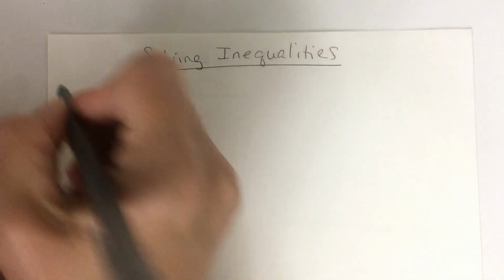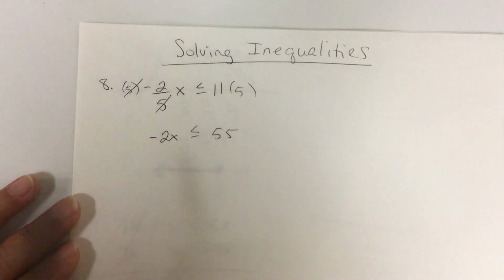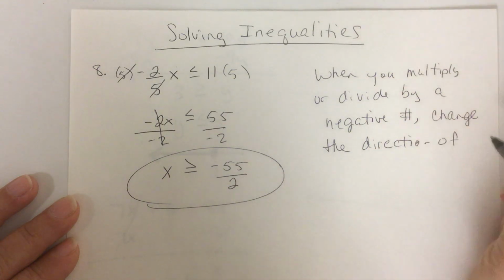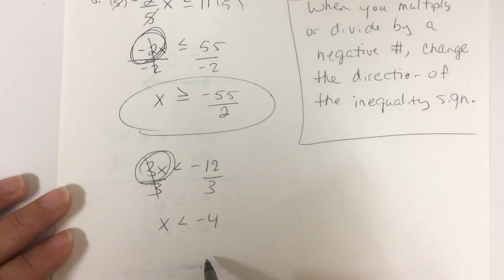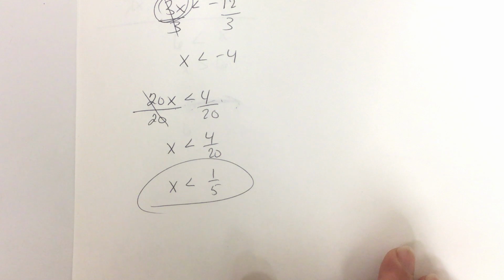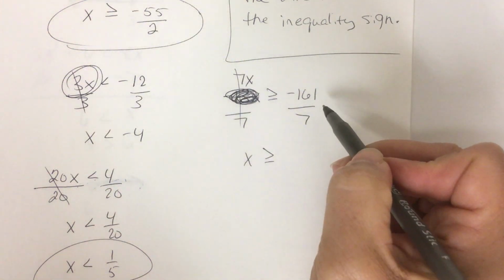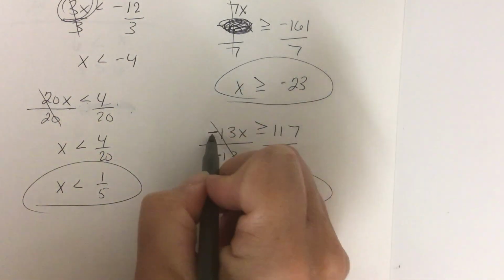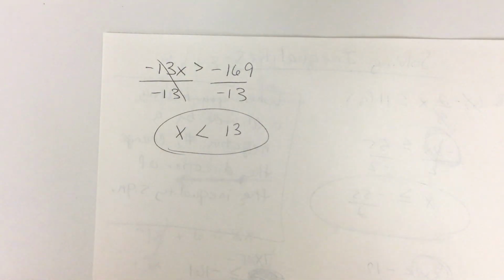How to Solve a One-Step Inequality (Multiply & Divide)